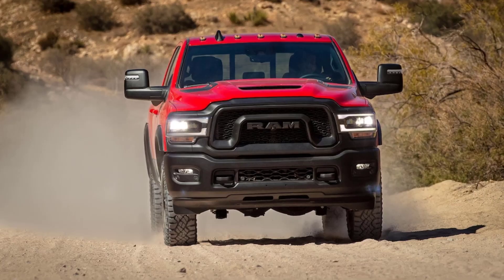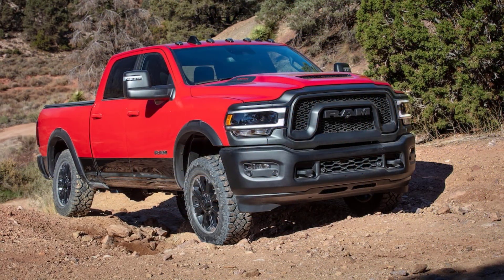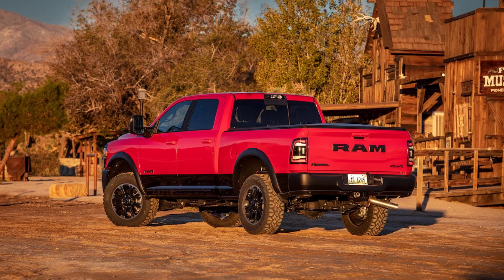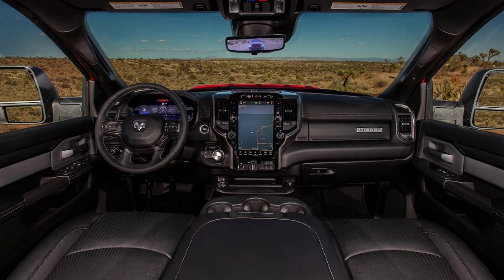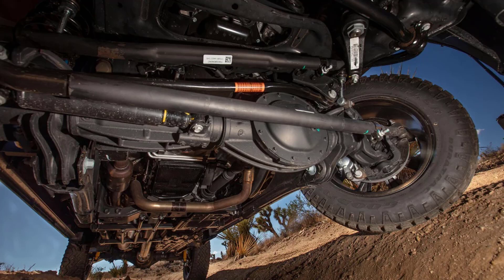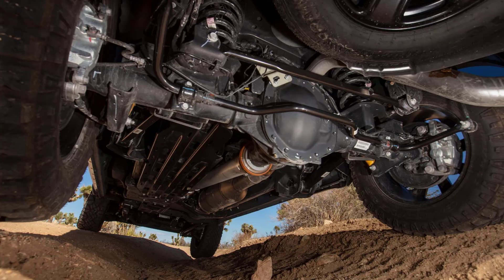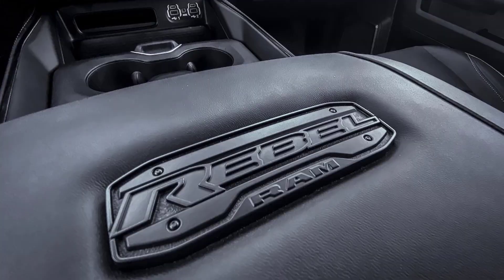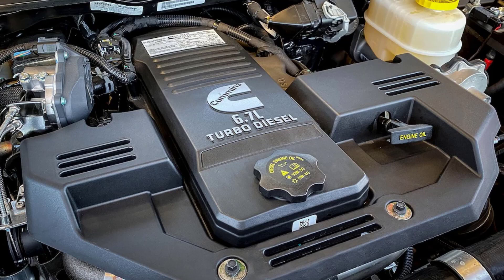2023 Ram 2500 HD Rebel First Test: Sometimes Less Really Is More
It's no secret we like Ram trucks. The brand had a three-year run as the MotorTrend Truck of the Year (Ram 1500 in 2019, Ram 2500/3500 HD in 2020, Ram 1500 TRX in 2021)—a streak that was finally broken last year by the brilliant Rivian R1T. So when a new variant like the Ram 2500 Rebel pops up, we take notice.

No tape-stripe special, this: The 2023 Ram 2500 HD Rebel is an extremely capable truck, modeled after the 1500 Rebel that's been in production since the mid-teens. Until now, if you wanted a heavy-duty Ram that was also a turnkey off-roader, your only choice was the Power Wagon. Think of the Ram 2500 Rebel (HD Rebel, for short) as Power Wagon light. But our testing has proven the HD Rebel is no lightweight—literally or figuratively.